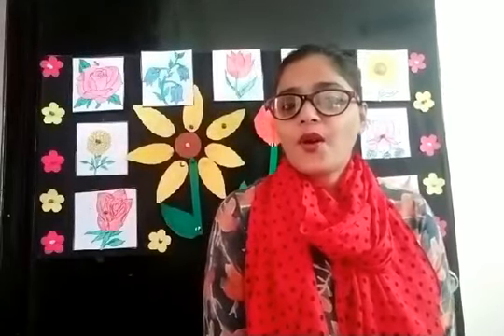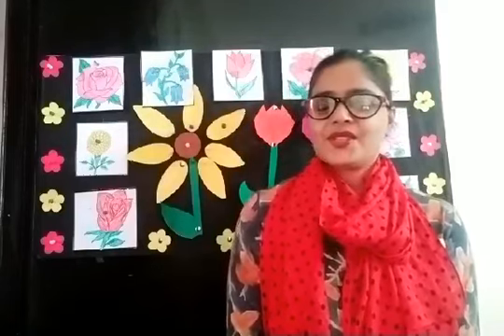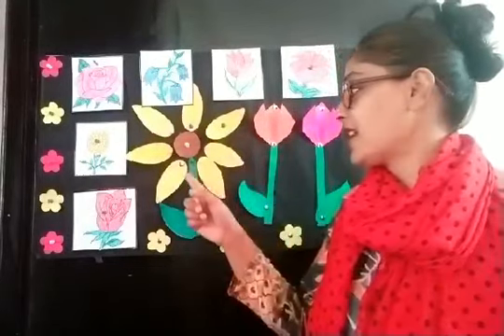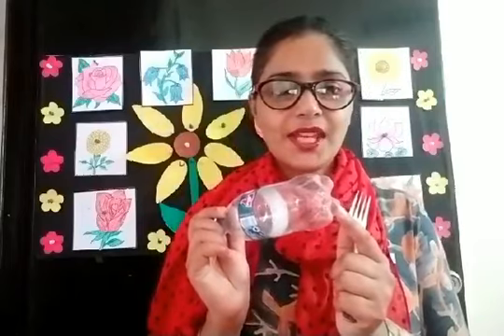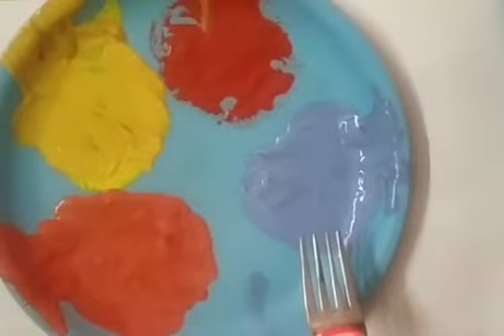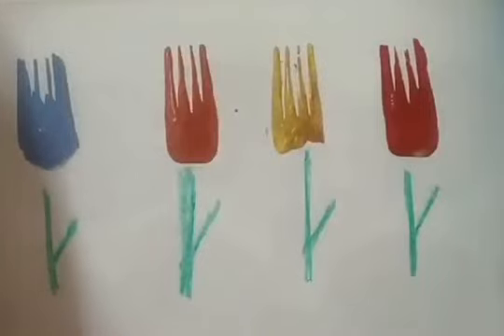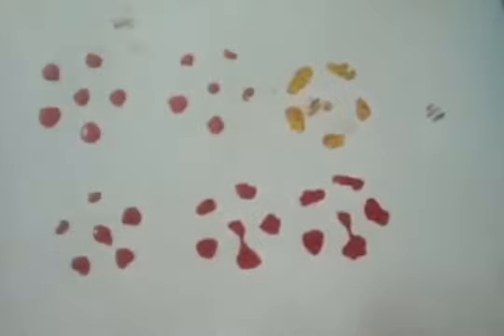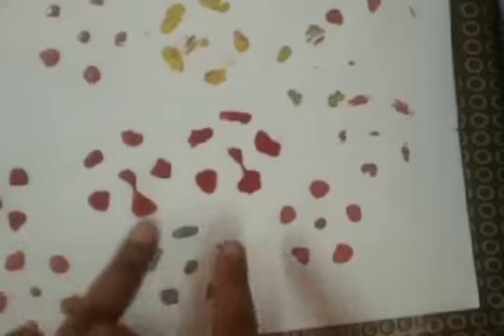P G Creativity Room Flowers Making flower with fork 🍴 and Bottle base